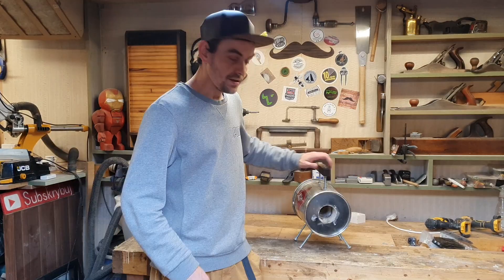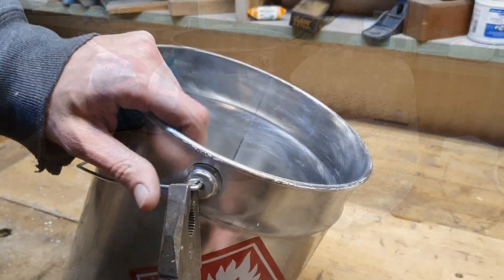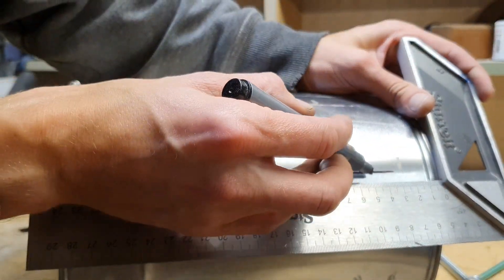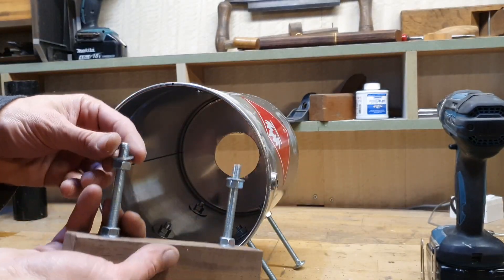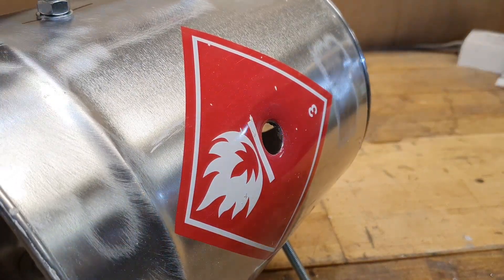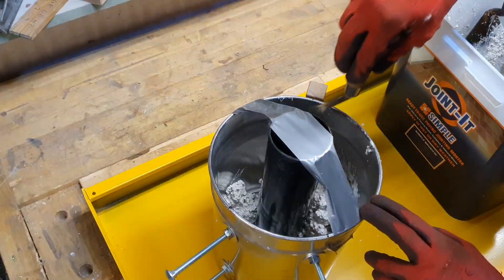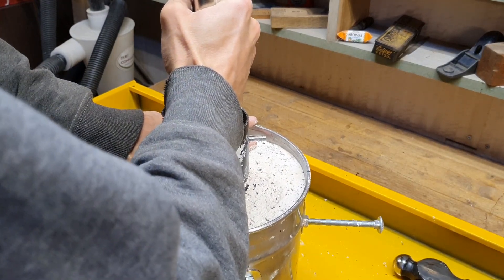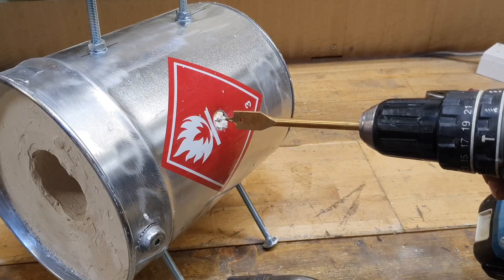How To Make a Mini Forge For Knife Making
In this video im showing all process how to make a gas forge, because i have left my old forge in Poland on my last holiday i had to make a new one.

Material list:
Plaster of paris 2 kg
Perlite 5 L
Empty paint can 5 L
6 bolts 8mm x 100mm
14 nuts 14 washers